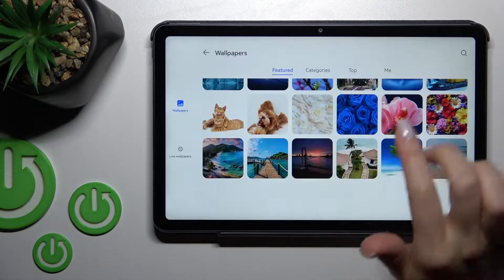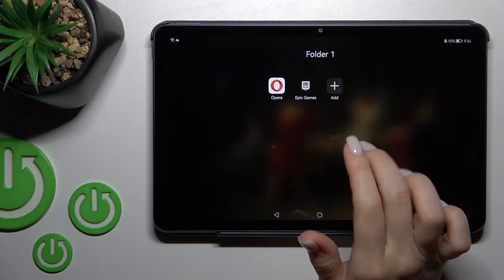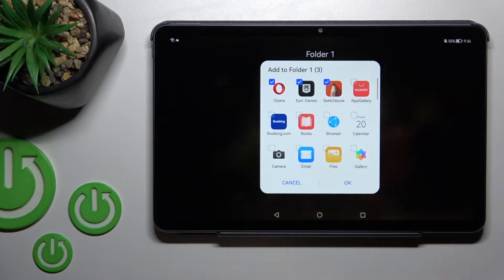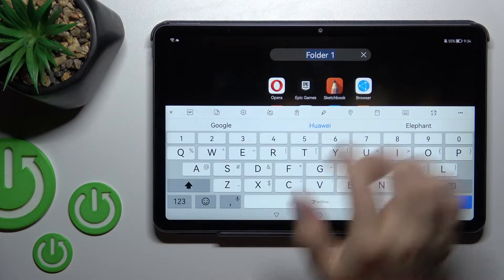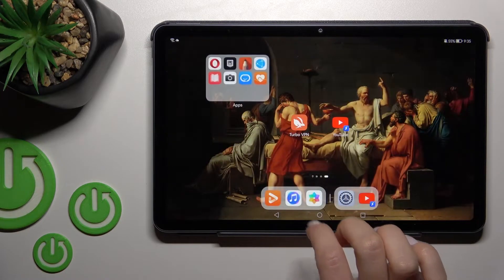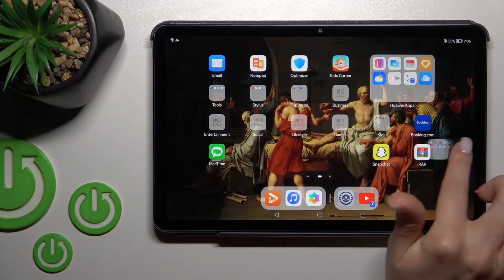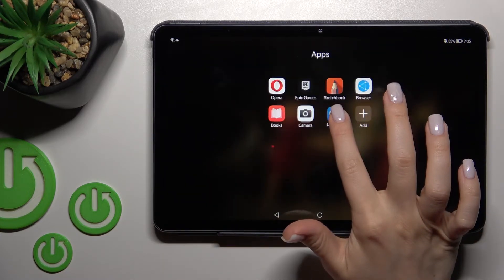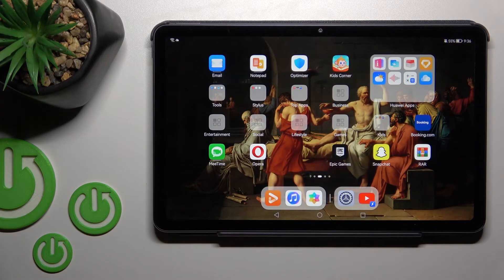How to How to Create Folders on Home Screen on HUAWEI MATEPAD 10.4 (2022) - Group App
To learn more tutorials about HUAWEI MATEPAD 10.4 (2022):
If you have a lot of applications on your HUAWEI MATEPAD 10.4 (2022), you should move them to Folders. Today, in this video, our specialist will teach you how to Create a Folder on the Home Screen on your HUAWEI MATEPAD 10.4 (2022). Follow all the instructions step-by-step described by our expert and try to perform this operation yourself successfully. Visit our YouTube Channel to discover more video tutorials about your HUAWEI MATEPAD 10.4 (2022) and other devices. Thank you for staying with us and watching our videos!

How to Create a Folder on HUAWEI MATEPAD 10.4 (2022)?
How to Group Apps on HUAWEI MATEPAD 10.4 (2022)?
How to Put Apps in a  Folder on HUAWEI MATEPAD 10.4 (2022)?